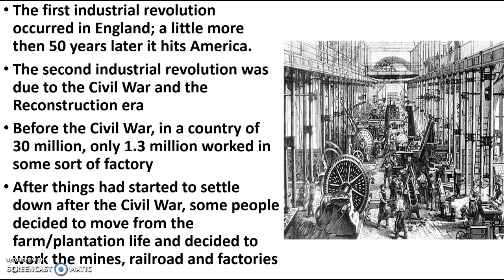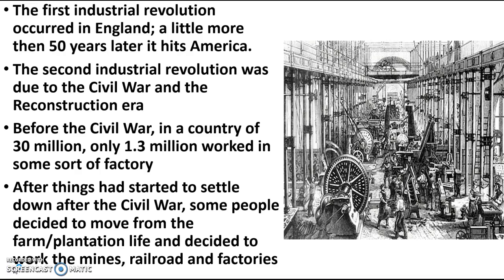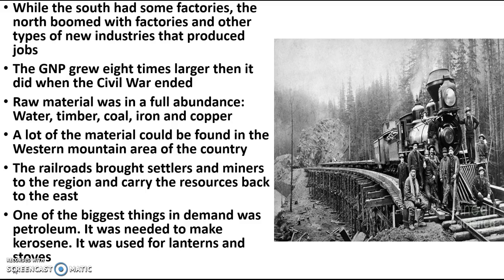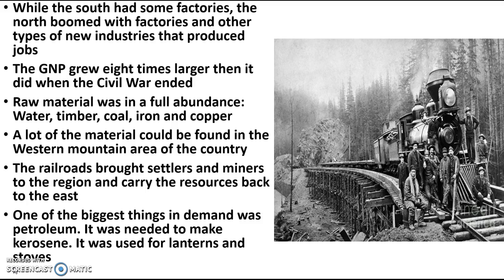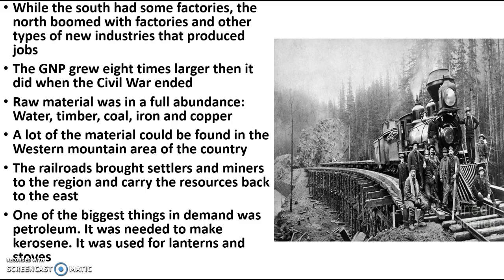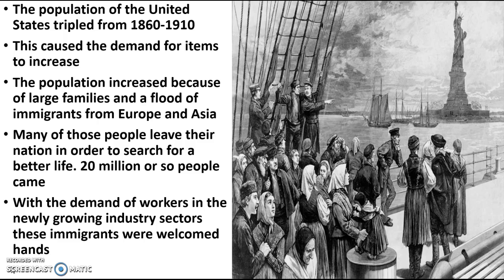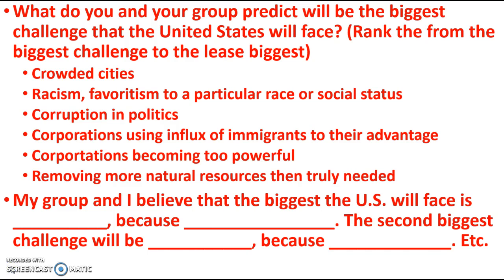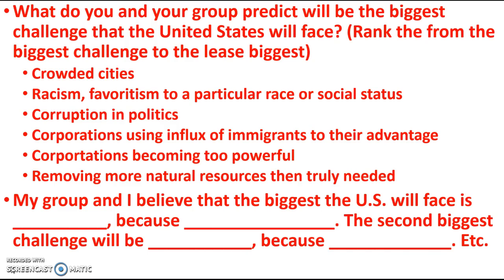U.S. History- Chapter 3.2 Industrialization- Part 1